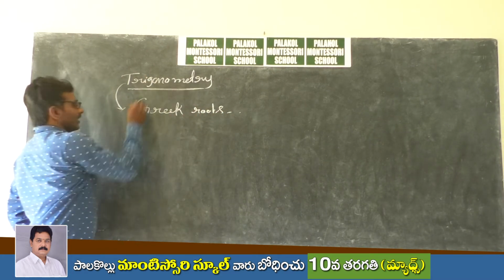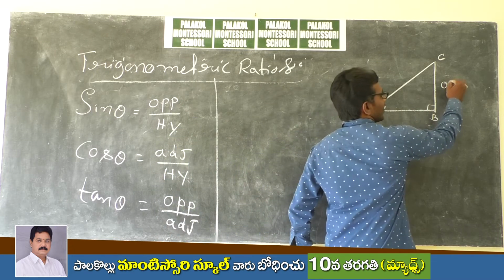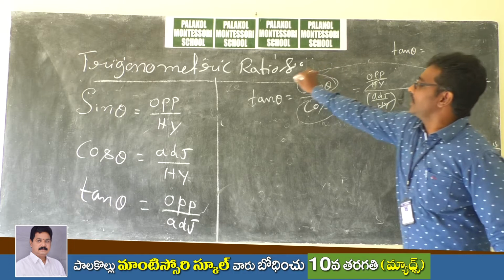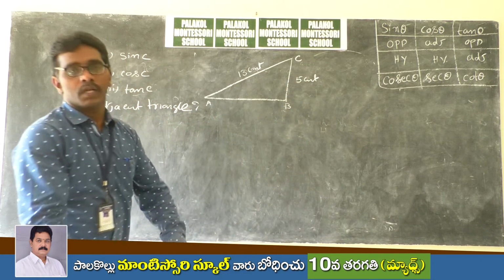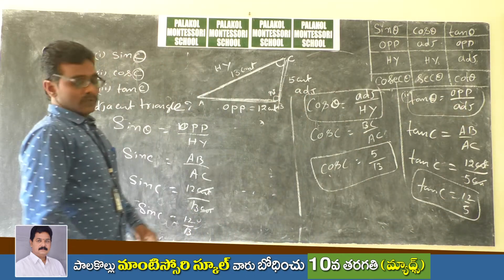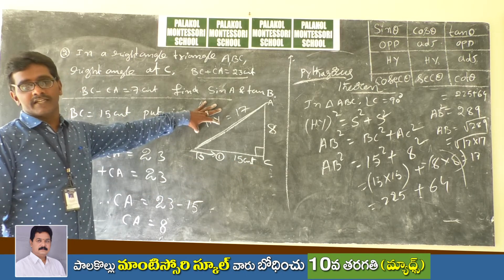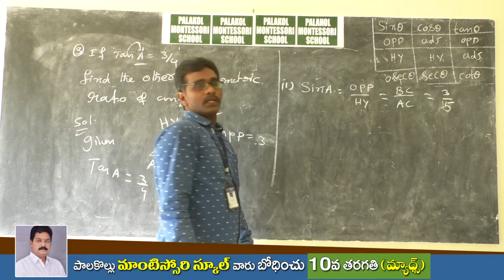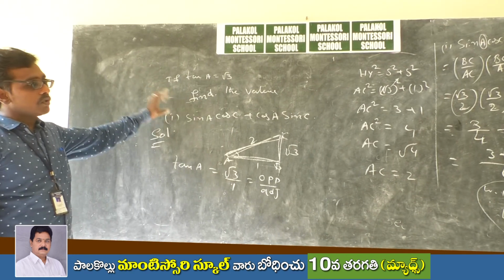10th CLASS MATHEMATICS SESSION 6 TRIGONOMETRY